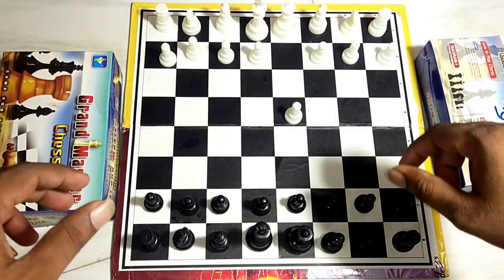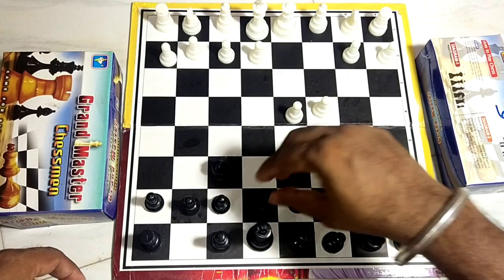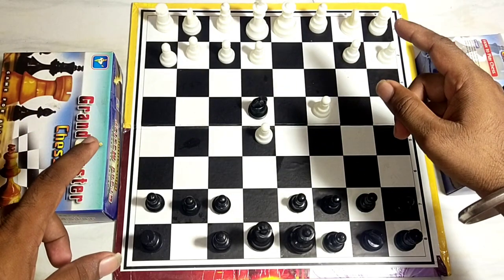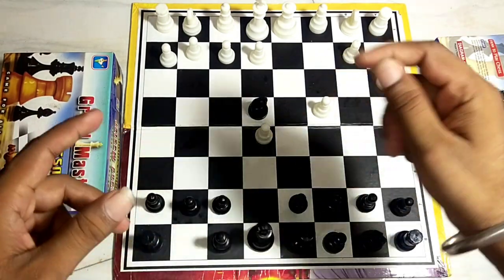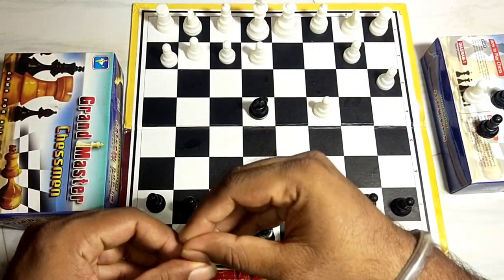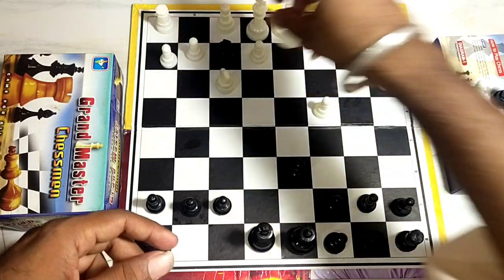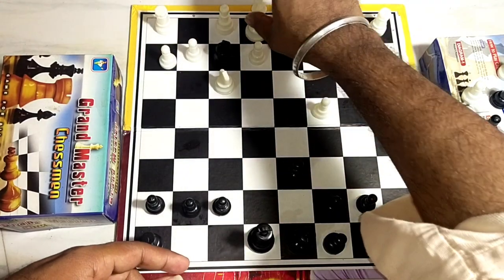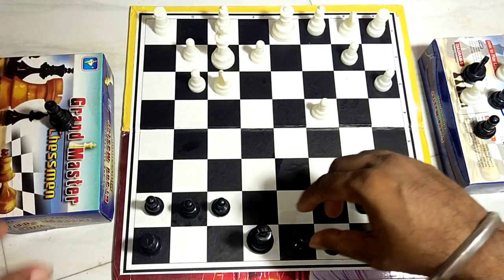chess tricks in tamil !fast queen checkmate in chess ! chess play in tamil !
fast queen checkmate in chess